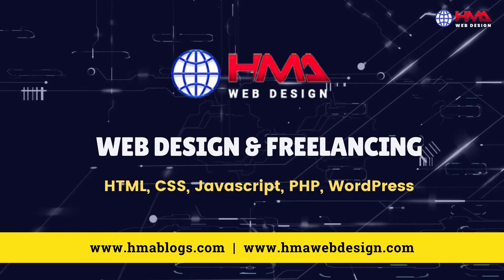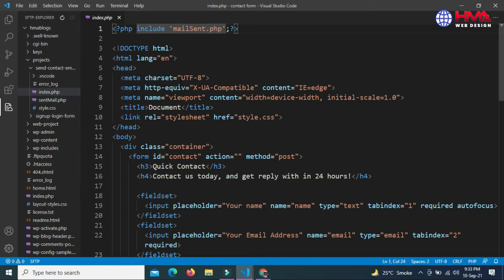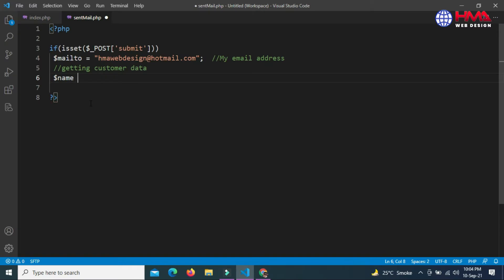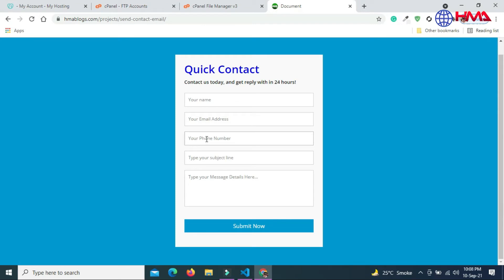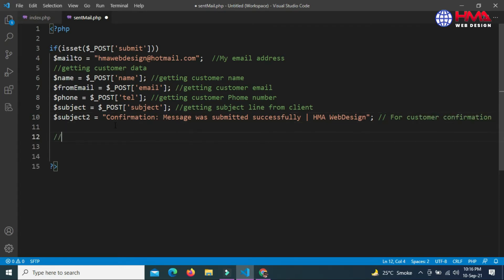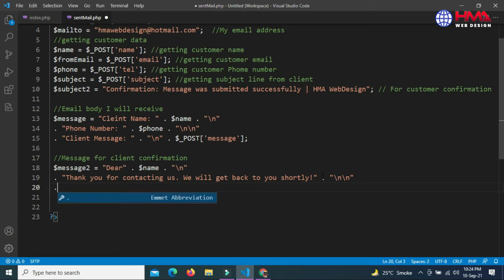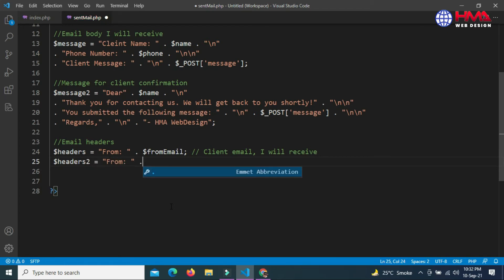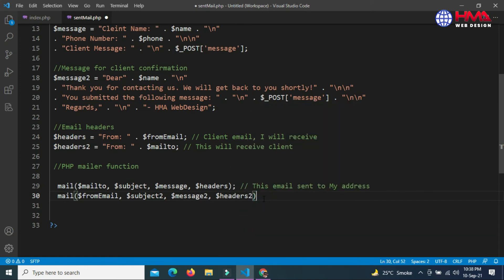How to Get Email from HTML Form Using PHP | HTML Form to Direct Mail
Hi, In this video I will show you how to get email from HTML form using PHP and send HTML form to direct mail. A Simple PHP contact form to send email with source code.
How to send an email from a static HTML page using PHP mailer function?
How to send HTML form to direct mail?
How to get an email from HTML form?
How will you send an email using PHP?

How do I send an email from the client side?
Can I send an email from localhost PHP?
How do you check PHP mail () is working?
How to send email to the client in PHP?
PHP mail HTML format not working how to fix?
How does PHP mail function works, YouTube Tutorials?
How do I send emails using a PHP mailer?
How to send HTML form data to email using PHP?

How to Receive Email from HTML Form using PHP | How to Connect Contact form to email in php

Send mail PHP
PHP mail is the built-in PHP mail function that is used to send emails from PHP scripts. It's a cost-effective way of notifying users of important events.

Video Chapters:
00:00 Introduction
01:46 PHP code to send HTML form to direct mail.
08:38 Send emails using a PHP mailer.
11:30 Final Output

What do you think about today's video topic? please share your thoughts and queries in the comments below!

- 𝗦𝗼𝘂𝗿𝗰𝗲 𝗖𝗼𝗱𝗲 𝗟𝗶𝗻𝗸 !

10 Input Types in HTML Every Web Developer Must Know in 2021 | HTML5 Input Types Tutorials